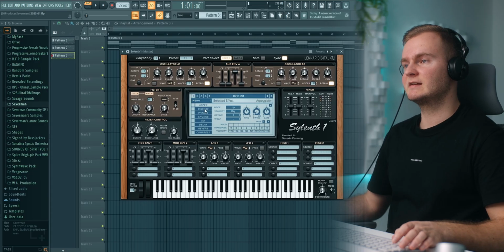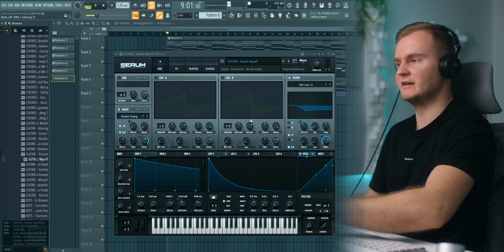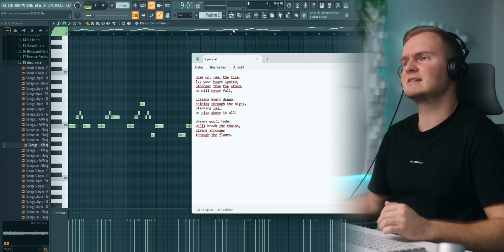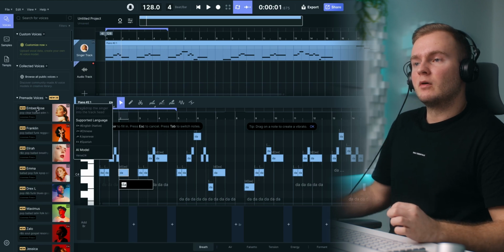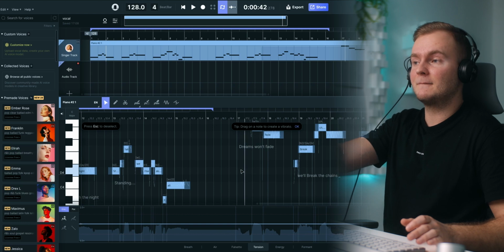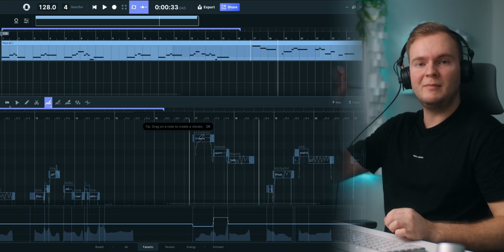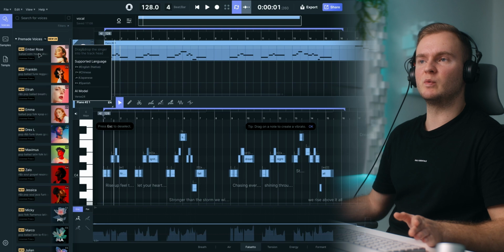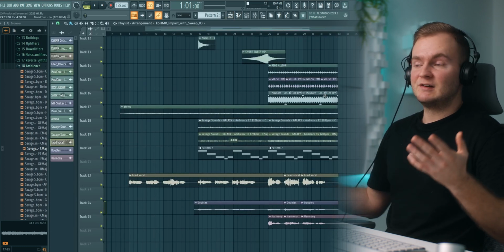THIS Changes Everything For Music Producers In 2025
💥 In this video I show you how to make your own vocals using a MIDI file and lyrics only. No mic/interface required.

🤗 Join the Backlit family (my own record label): fanlink.to/backlitmusic